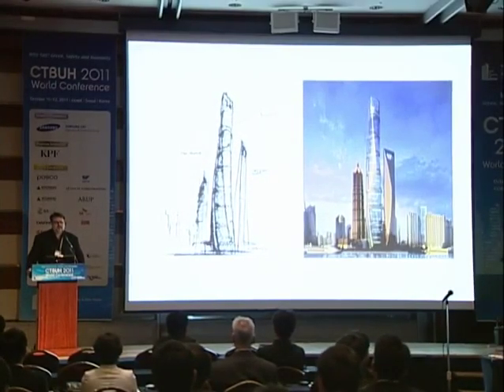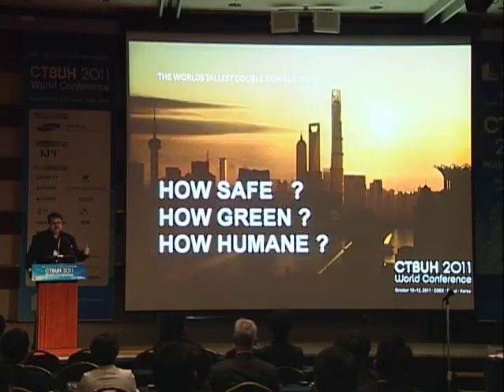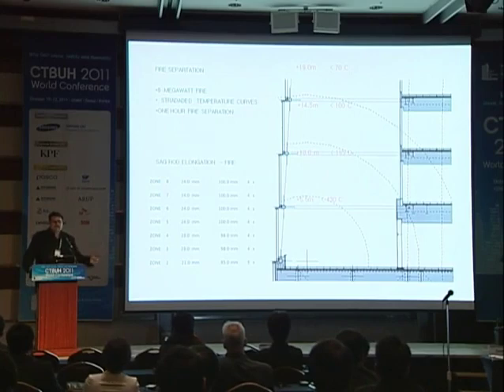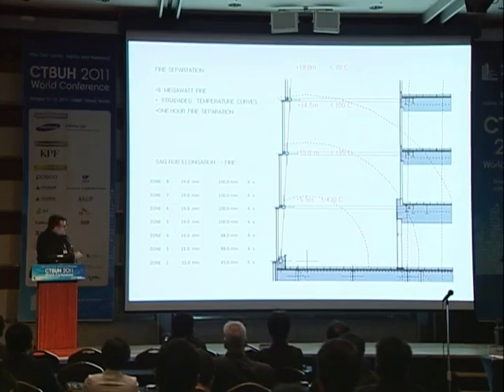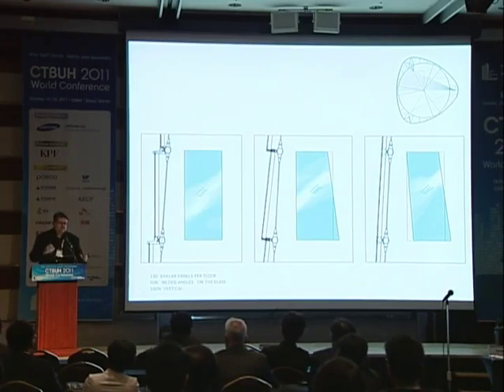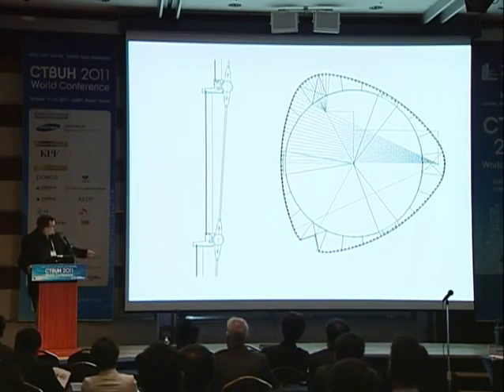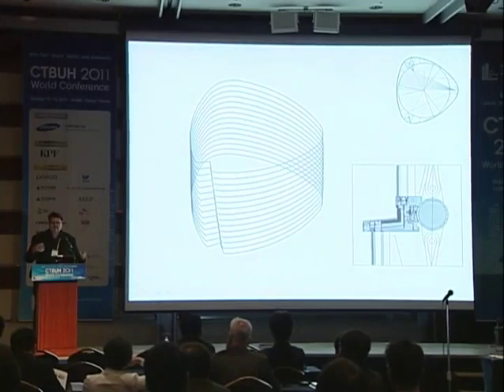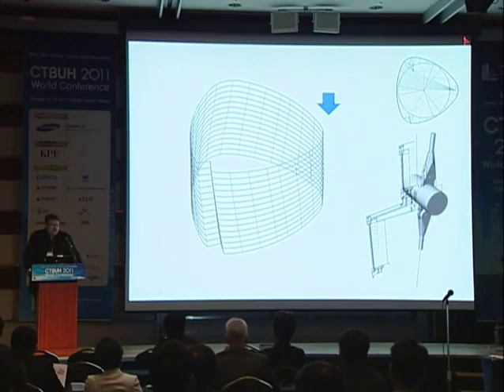CTBUH 2011 Seoul Conference - Marshall Strabala, "Movements in The Worlds-"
Track 23-05. Marshall Strabala, "Movements in The Worlds Tallest Double Skin Building"

The Shanghai Tower: the world's tallest double skin building creates a challenge that needs to accommodate an unprecedented amount of movement. This presentation will be on the perceived movement of the tower and the actual impacts of real movement on the two facades. The exterior wall is attached to a supporting steel structure of triangular rings hanging up to fifteen stories, and up to 12m from the inner skin. These movements are the concentrated at the amenity floors, to achieve a very efficient and unique structural system.